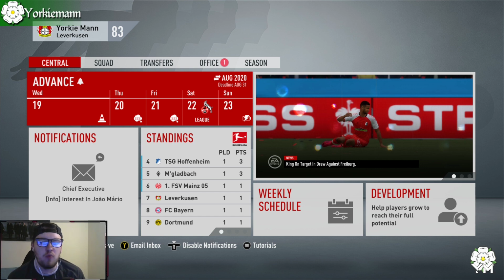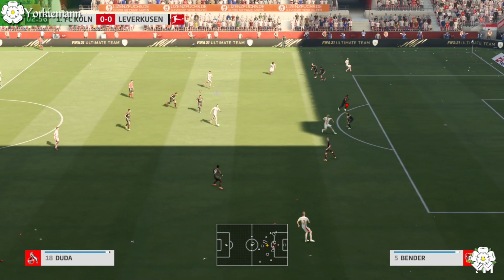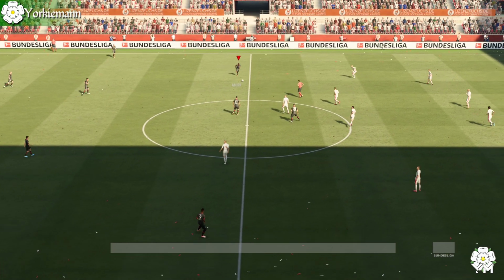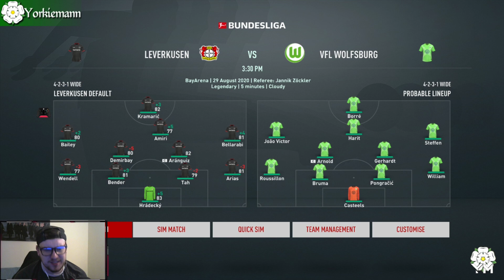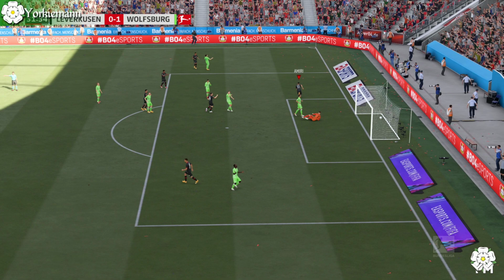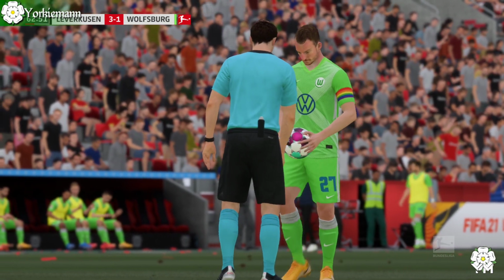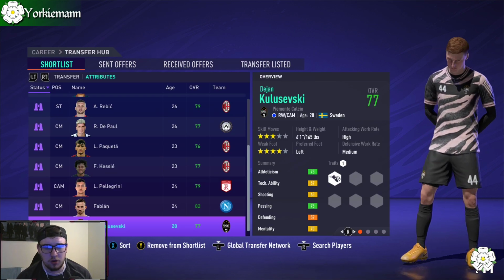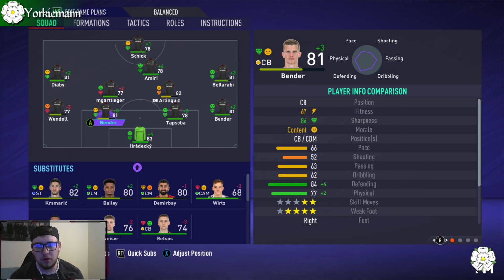FIFA 21 - Leverkusen Career Mode - Episode 3 Transfer window closes!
Yo guys whats going one and welcome back to another EP of this FIFA 21 career mode! we play two league games today and look to make some more signings as the window comes to an end!

Make sure to check me out!